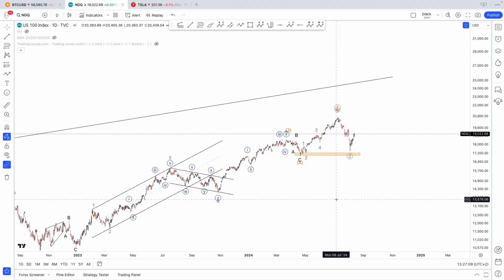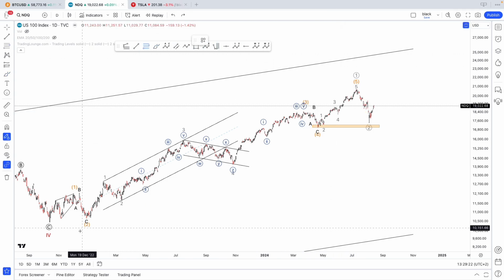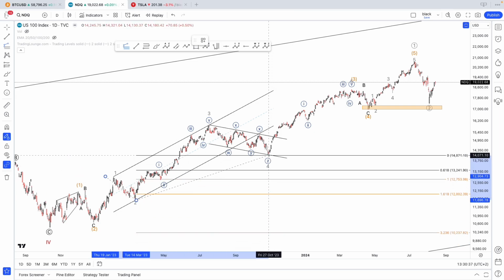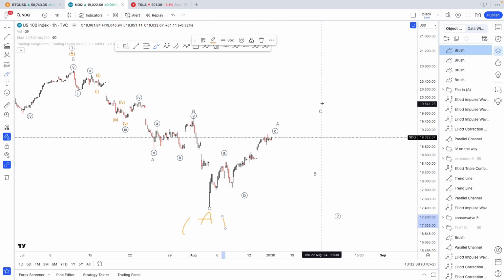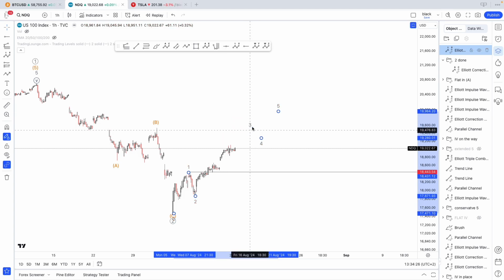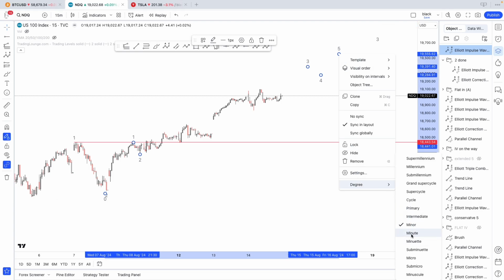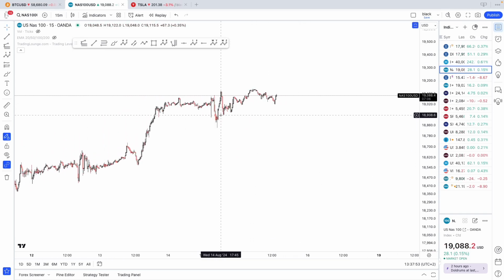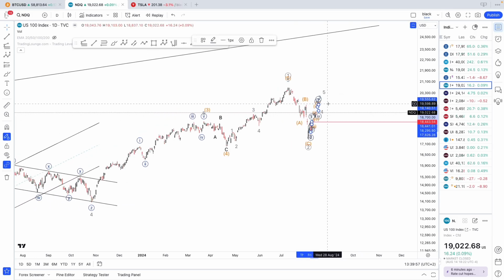NASDAQ Elliott Wave Analysis...Bulls are Here?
Elliott Wave Analysis on the Nasdaq100
Elliott Wave Count and Technical Analysis.
Dive deep into the heart of US tech stock  movements with my latest video on Elliott Wave Analysis. Whether you're an experienced trader or just starting, understanding Elliott Wave Theory is a useful skill for predicting market trends.

TimeStamps
0:00 Fib Retracements
4:02 NDX Counts